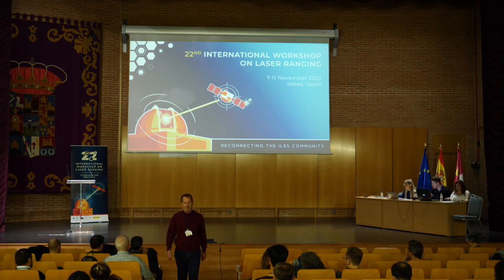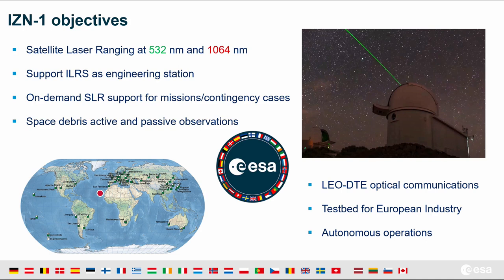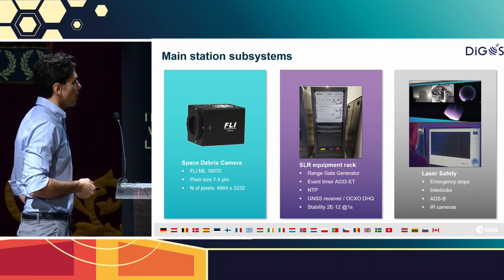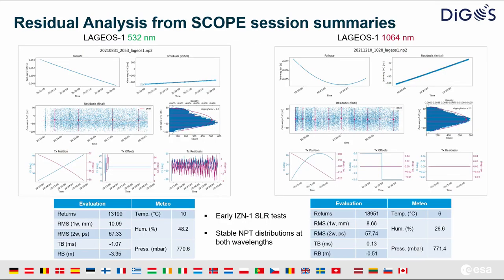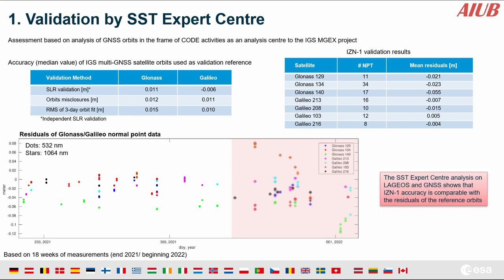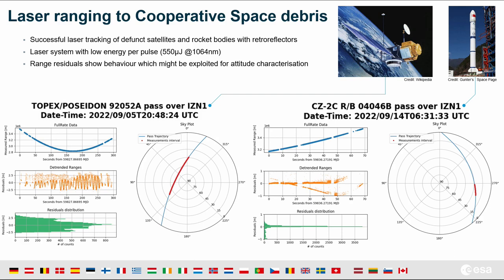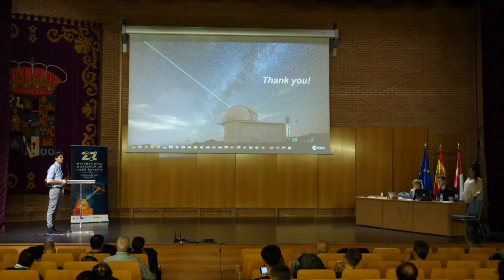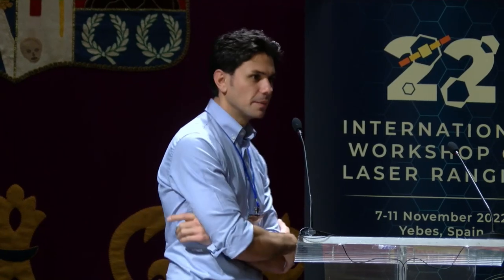S06T02 - Validation of the ESA’s IZN 1 station and overview of current station capabilities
Validation of the ESA’s IZN-1 station and overview of
Andrea Di Mira
Serco@European Space Operation Centre – ESOC, Germany

Session 6
Ground Network & Operations
Chairs: Claudia Carabajal and Evan Hoffman

22nd International Workshop on Laser Ranging
7-11 November 2022
Yebes, Spain